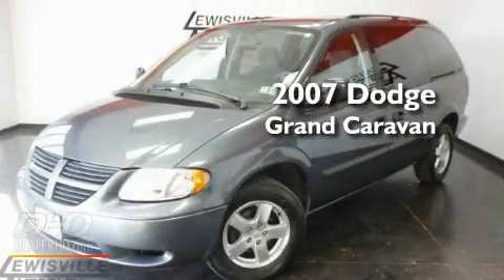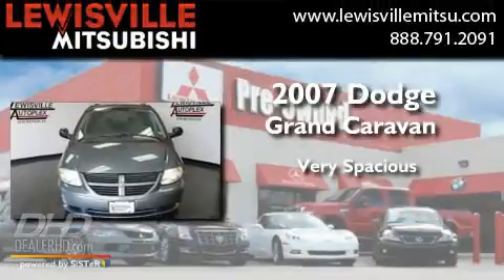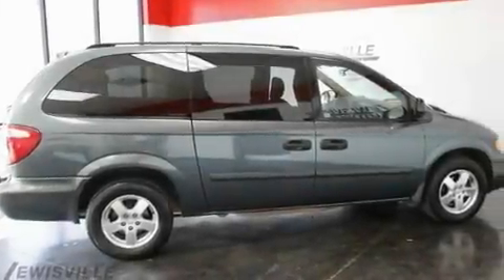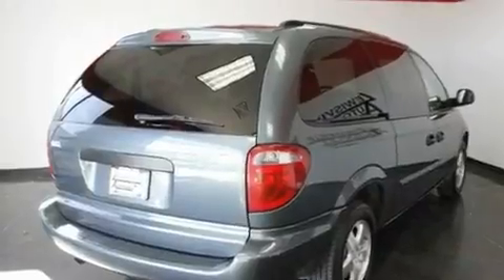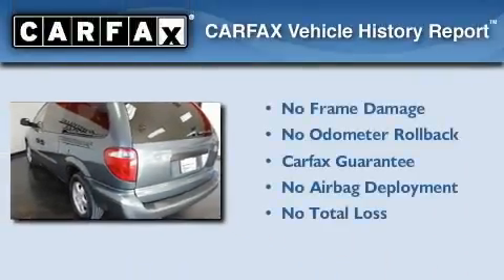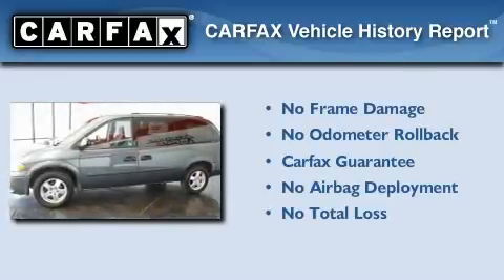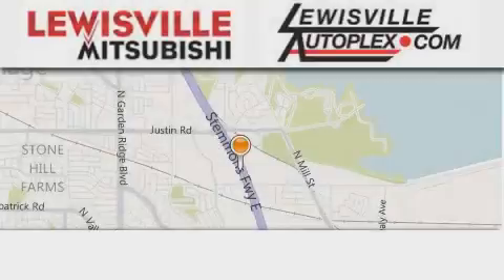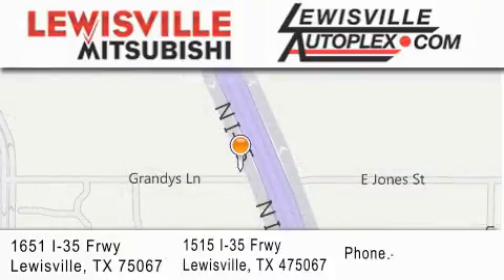2007 Dodge Grand Caravan Denton TX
Year : 2007
 Make : Dodge
 Model : Grand Caravan
 Engine : 3.3L
 Trans . : Automatic
 Exterior : Magnesium Pearl
 Miles : 76,004
 Interior : Dark Khaki/Lt Gray Stone
 Stock : M33159A

 Pre-Owned 2007 Dodge Grand Caravan  TX